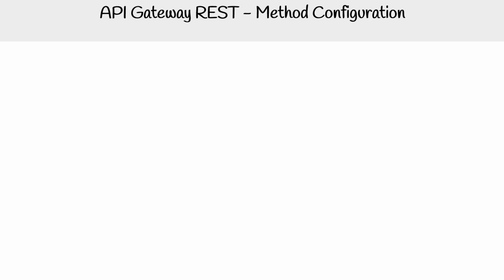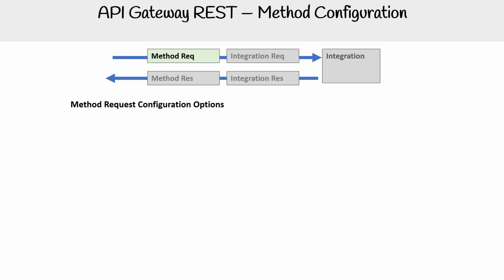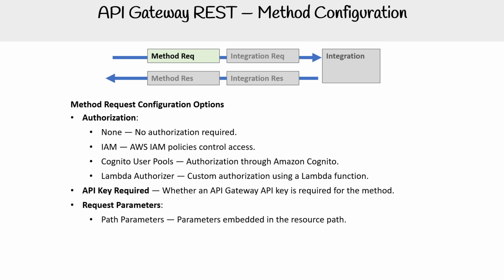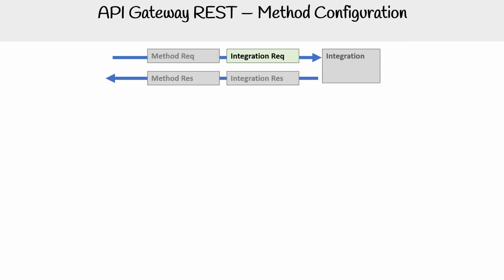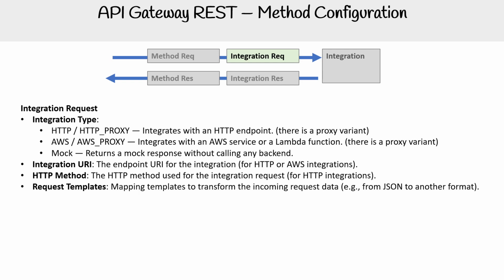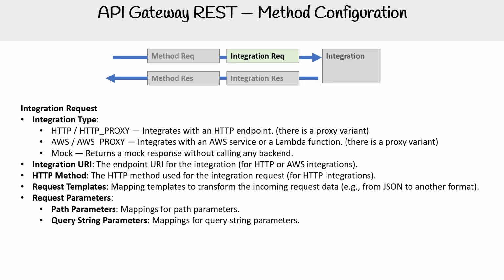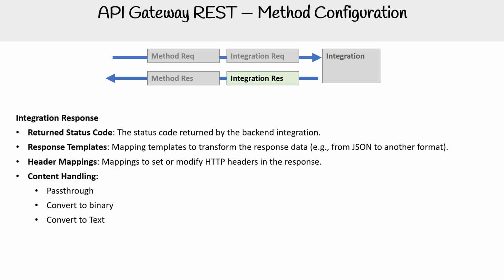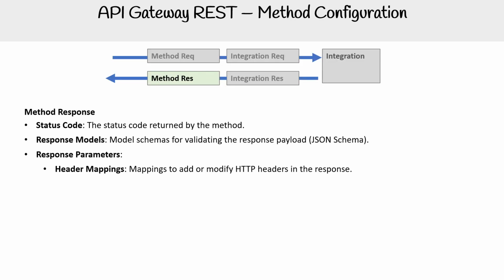API Gateway REST Method Configuration - AWS Course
Explore how to configure methods in API Gateway REST APIs. Learn how to set up authorization, request parameters, and integration settings for specific methods.

Cheat Sheets, Practice Exams, Quizlets & Flashcards are available in our full course on ExamPro